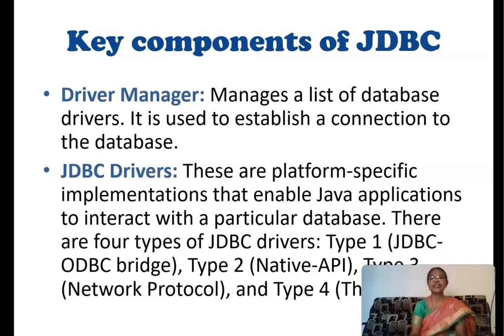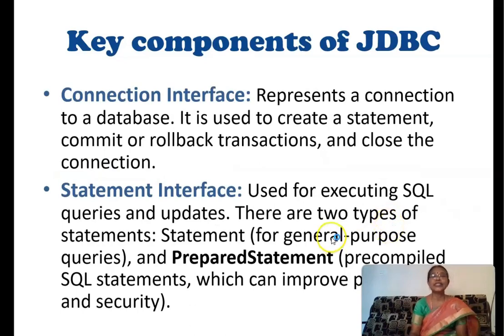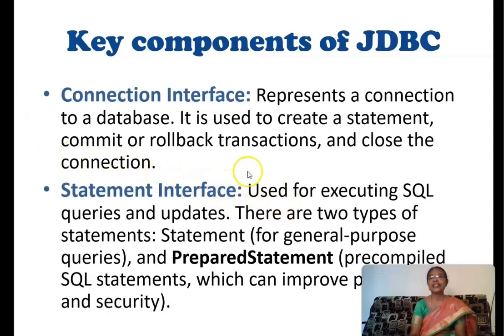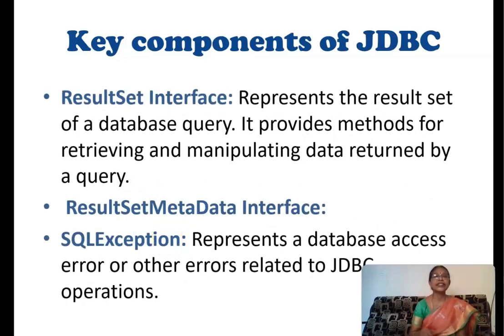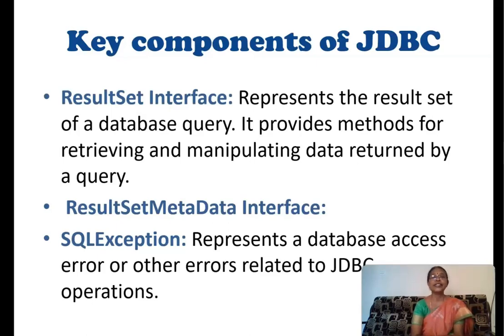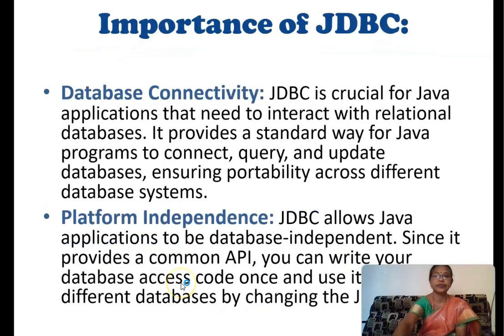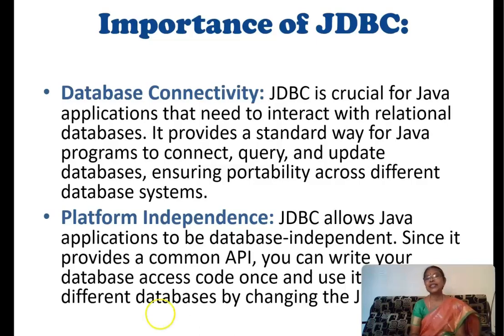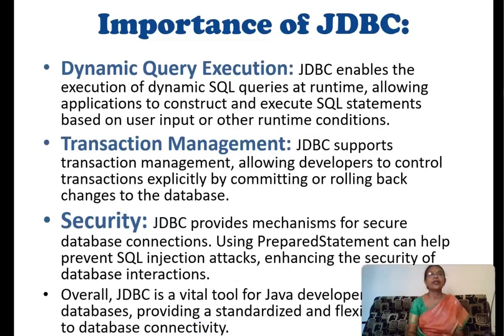Dr.G.Germine Mary Introduction to JDBC